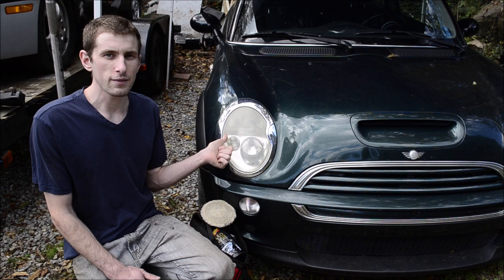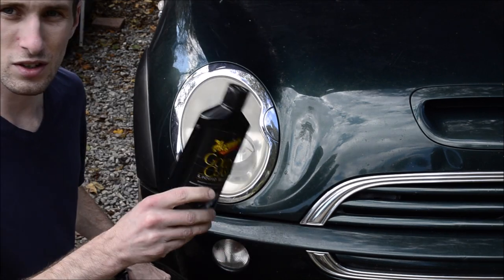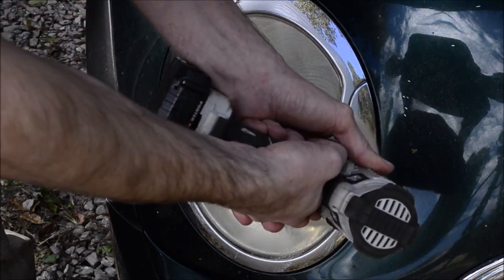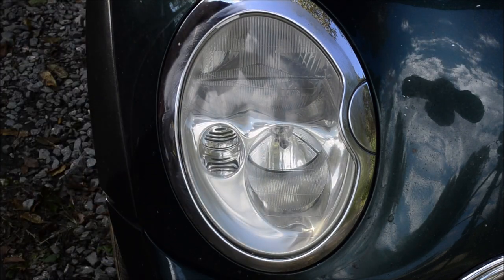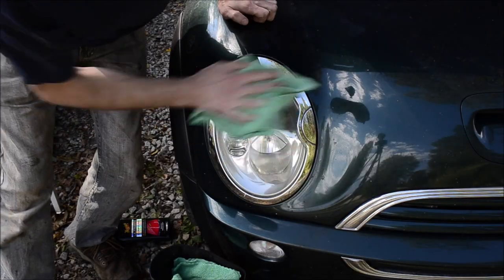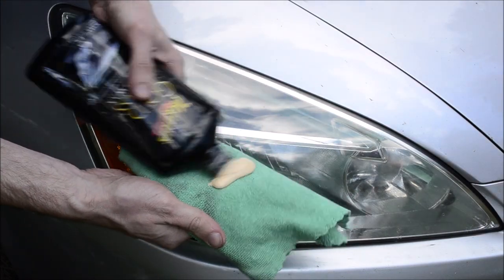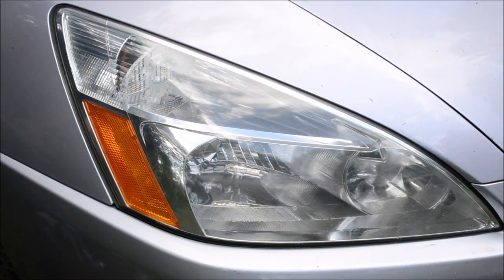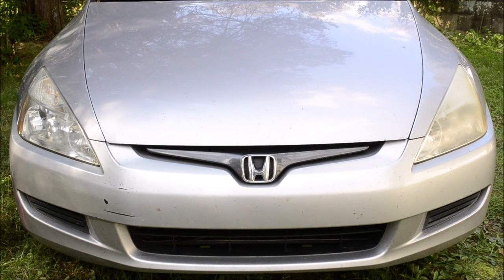Restore Headlights with Drill Buffer & Meguiars Ultimate Compound - MINI and Accord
Meguiar's Buffing Pads TopCoat F11
I restore my faded headlights on my MINI Cooper S and Honda Accord with Meguiar's Ultimate Compound and an old buffing pad on a drill. It's very easy and fast to restore headlights this way, and it will work as long as your headlights aren't too damaged and still have clear coat on them. Always wax your headlights to prevent further damage, also use a UV headlight preventative treatment. Plastic headlights will fade eventually no matter what you do, if they don't last from the factory, you can't expect them to last otherwise. Restoring your headlights will increase the value and appeal of your car, and will increase safety as your lights will be as bright as the factory intended. Faded headlights will significantly reduce brightness.